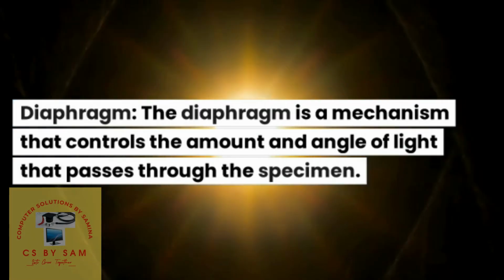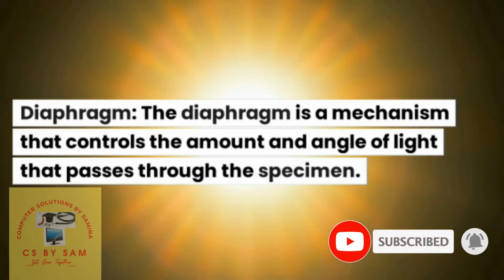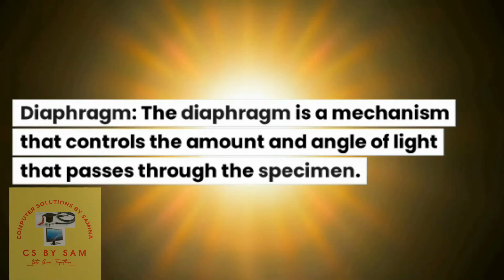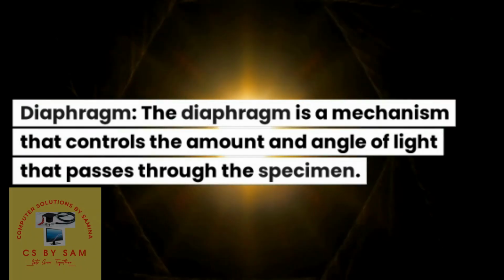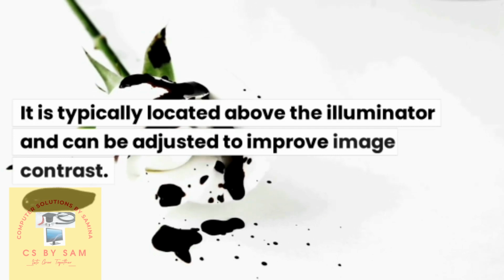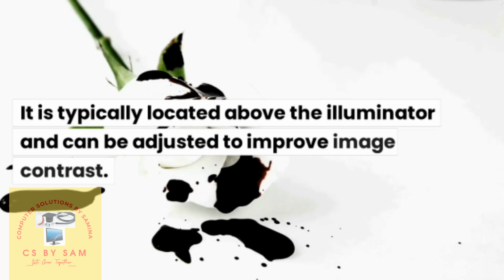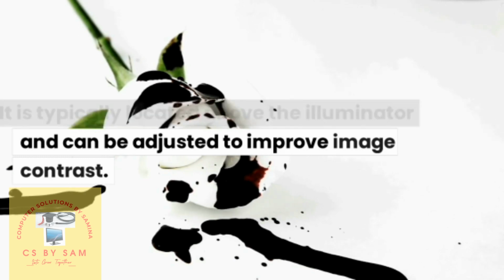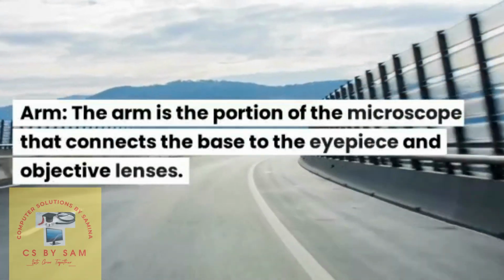microscope |main parts of the microscope microscope video| compound microscope Medical microbiology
microscope over view |main parts of the microscope| structure of microscope | Medical microbiology
microscope microscope |main parts of the microscopemicroscope video| compound microscope Medical microbiology